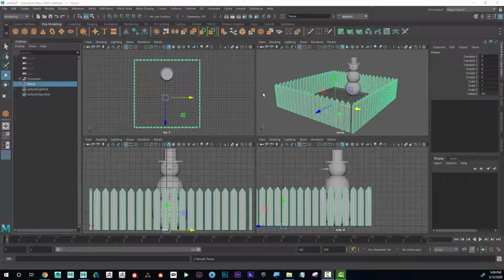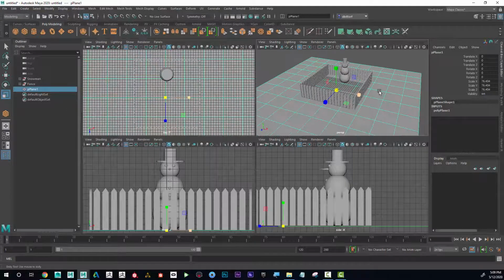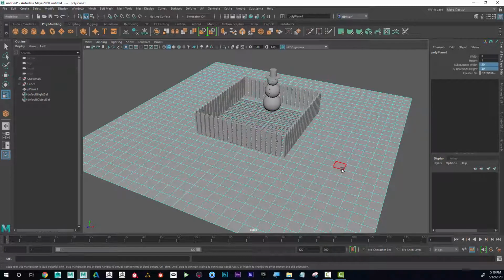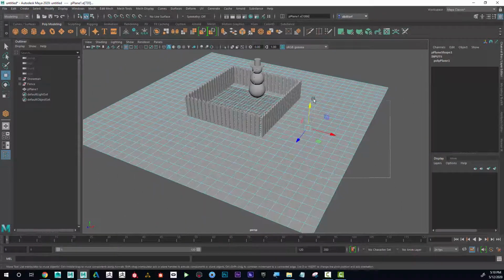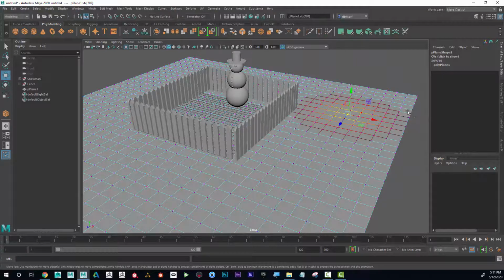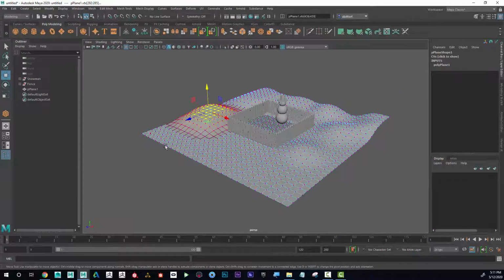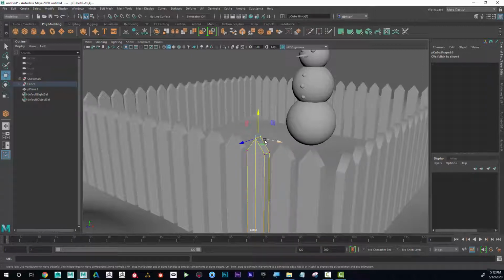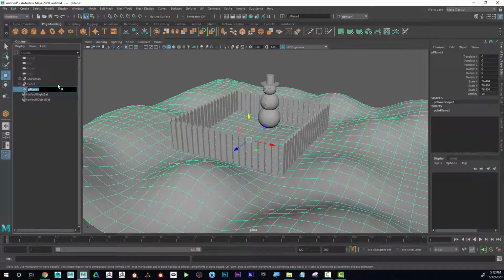Maya Component vs Object Mode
In this Autodesk Maya Tutorial for Beginners you will get a quick overview of everything Maya can do.  In this quick video you will learn all about Autodesk Maya Component vs Object mode. This video is part of an Autodesk Maya QuickStart series that shows you how to create a short animation from start to finish in Maya.